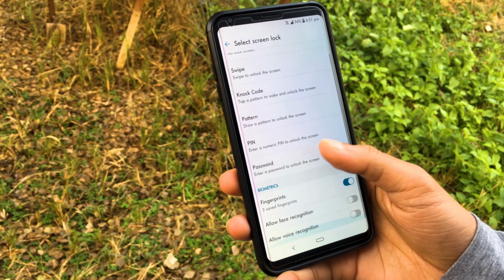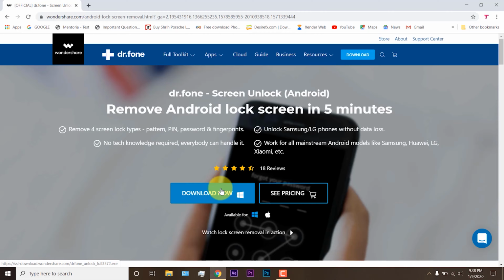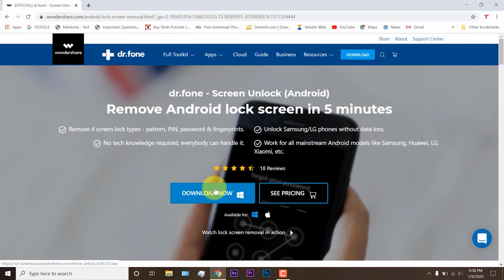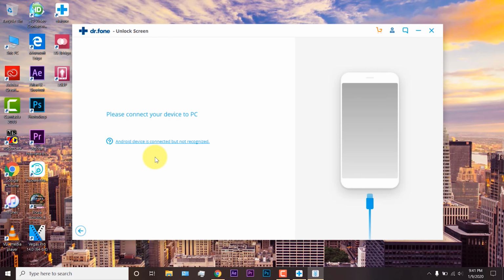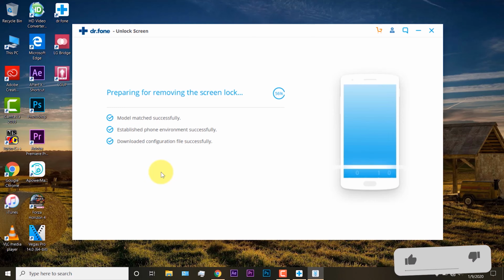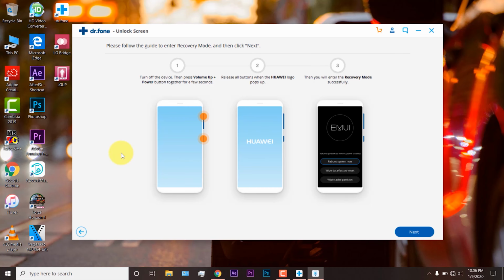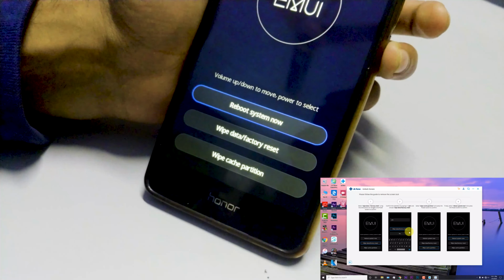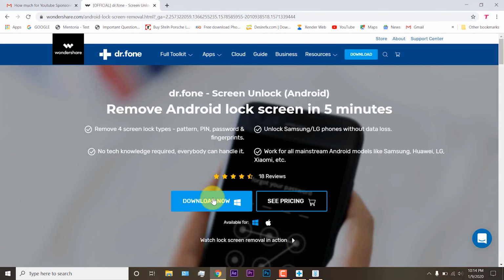How to Unlock Android Phone Without Password - Dr.fone Screen Unlock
This tool enables you to unlock Android phone passcode. No matter its pattern, PIN, password and fingerprint, you can get rid of the lock screen without data loss with this Android Lock Screen Removal tool.